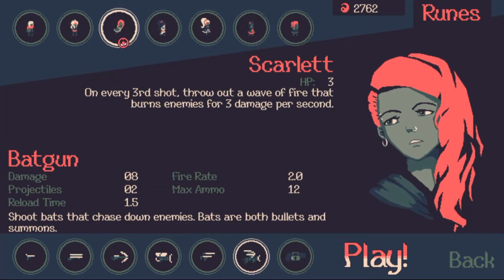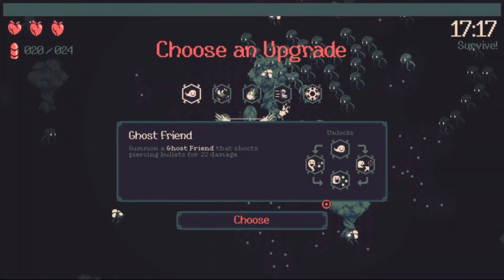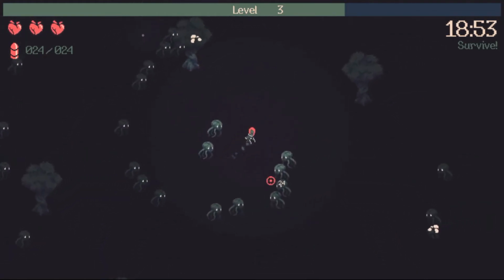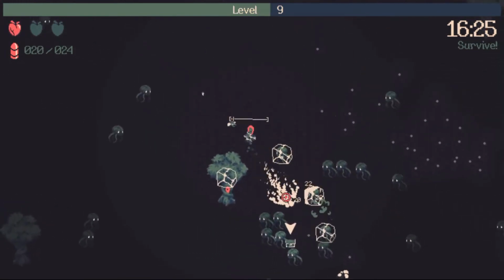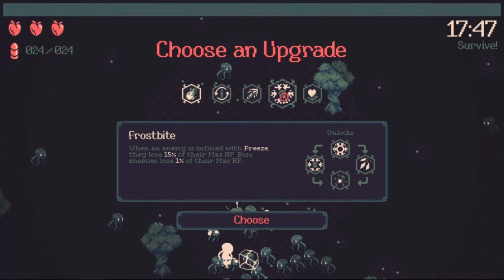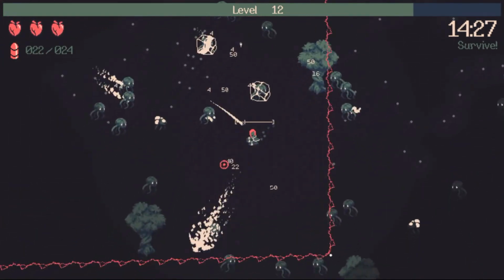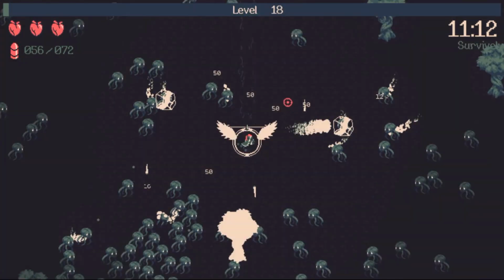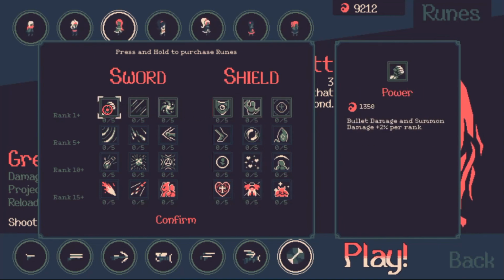Burn Everything ... with ice? --- 20 Minutes Till Dawn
Shoot down an ever growing horde of Lovecraftian monsters. Choose from a variety of upgrades to create unique and game-breaking builds. Unlock a diverse cast of characters and weapons with unique powers.